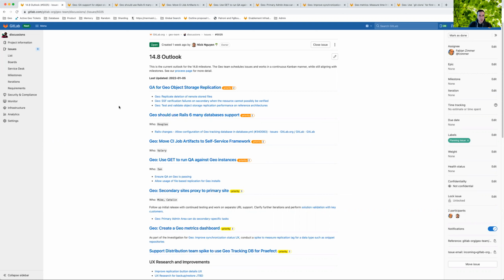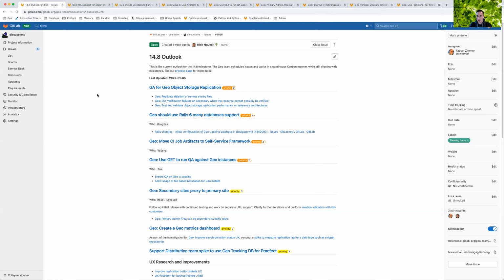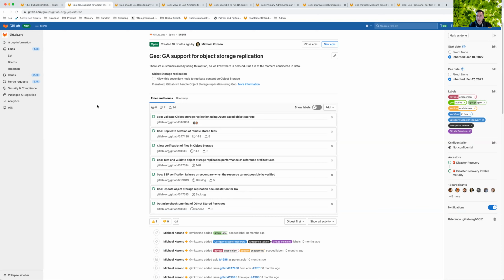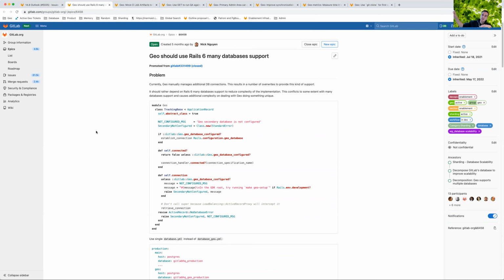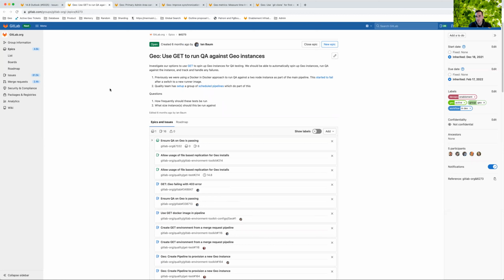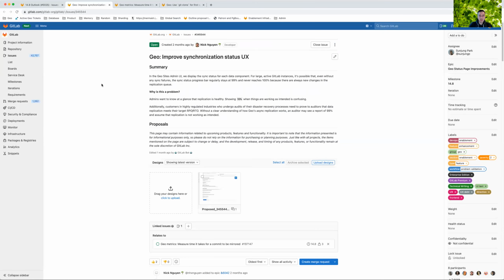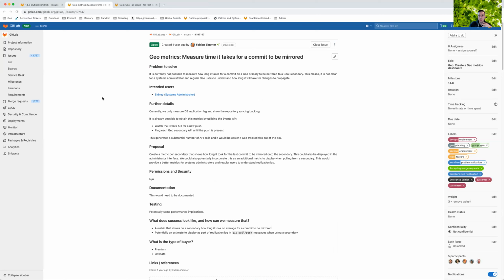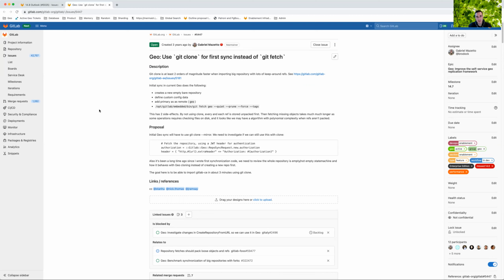GitLab 14.8 Kickoff - Enablement:Geo